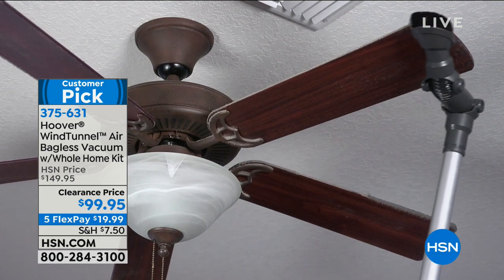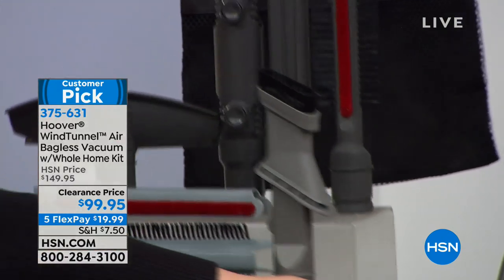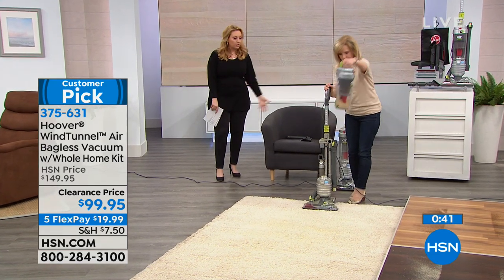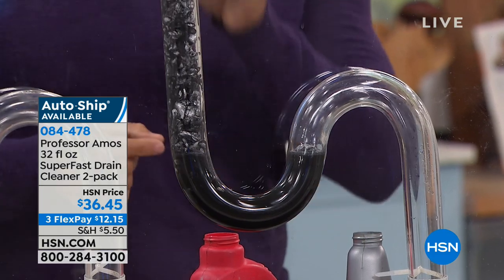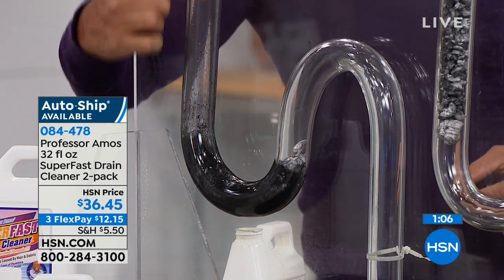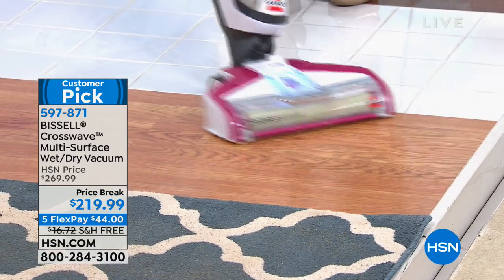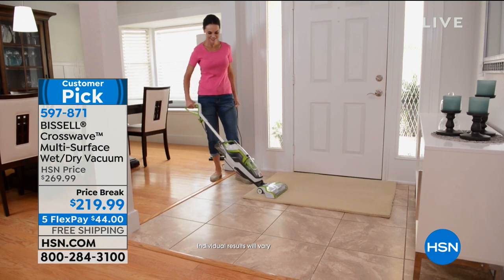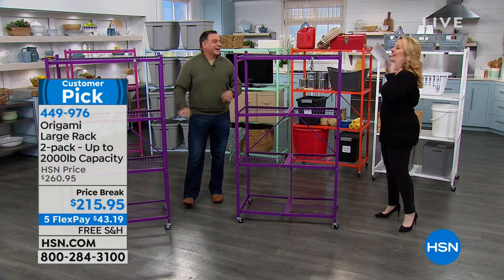HSN | Home Solutions 01.30.2019 - 08 PM